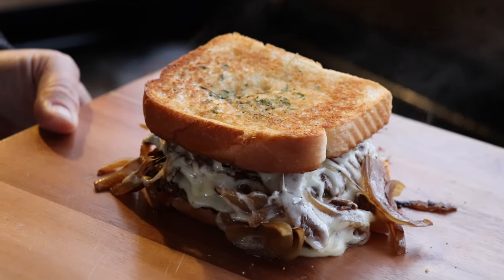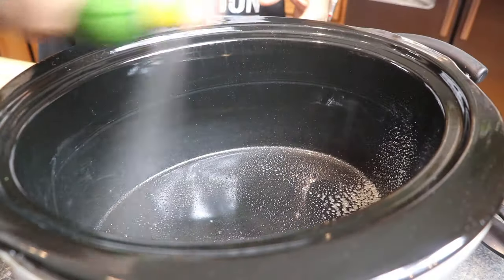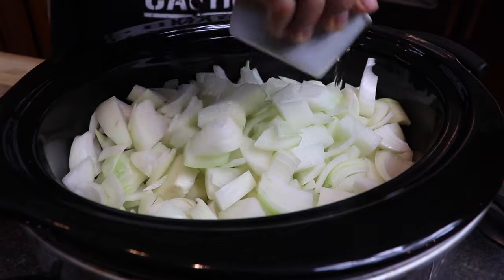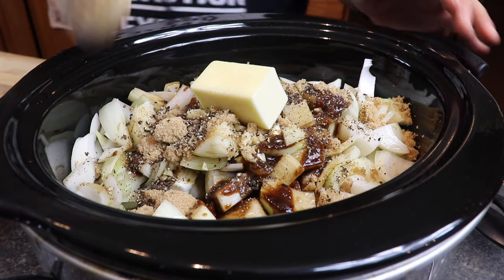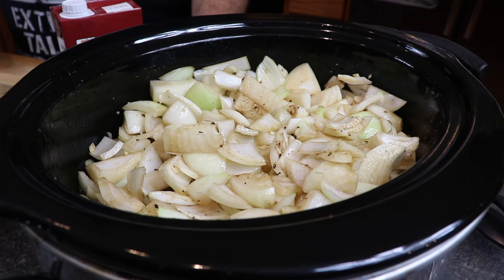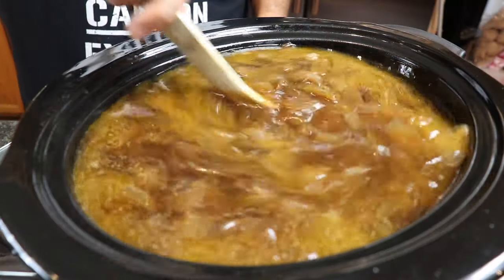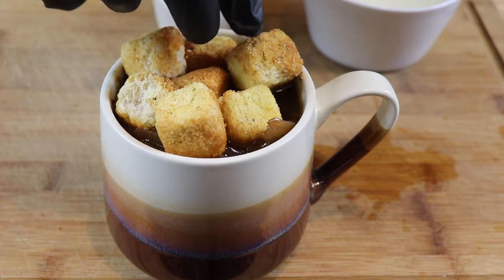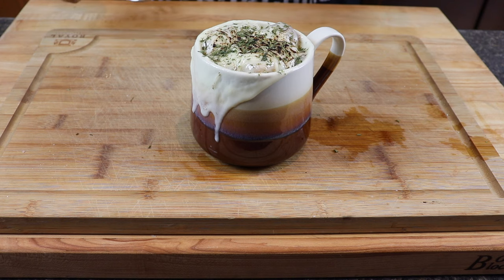French Onion Soup Recipe | Slow Cooker Recipe | Everyday BBQ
In this video I will show you how to make THE BEST EVER FRENCH ONION SOUP in a Slow Cooker! I've worked on this recipe for years and it's perfect now after tweak after tweak. This is a perfect Fall Slow Cooker Soup Recipe! If you want to make French onion soup for your family or your next party, you've got to give this a try!
Important Brands/Channels/Videos Mentioned in this video:

MERCH!!!

Social Media/Support:  (I need all the support I can get!)

Not my slow cooker (LOL):
My OTHER LARGER Slow Cooker:

Blackstone Griddle Grease Slide from Backyard Life Gear
Camp Chef Pellet Smoker
Disinfect Wipes:
Hot Giardiniera Pepper Mixture
My Cutting Board (large)
My Cutting Board (small)
Hot Giardiniera
Bartollo Heavy Duty Silicon Kitchen Utelcils (My wife and I LOVE these!  Great Quality)
My Ninja Blender

Filming Equipment:

MAIN Camera - Canon 80D w/18-135 Creator Lens:
2nd Camera - Canon SL2:
Rode Pro Plus Mic on 2nd Camera:
Shure Wireless Mic System for main Audio:
Backup Wired Mic:
Manfrotto Main Tripod:
Secondary Tripod:
Lights:
Selfie Tripod/Light:

Recipe:

- 3.5 lbs of sliced/chopped Yellow Onion
- 1.5-2 Tablespoons Brown Sugar
- 2 Tablespoons A1 Sauce
- 2 Tablespoons Worcestershire
- 4 Cloves Fresh Chopped Garlic
- 2 Bay Leaves
- 1/2 Stick Butter
- 1 Tablespoon Soy Sauce
- 2 Tablespoons Fresh Ground Black Pepper
- 3/4 Cup Olive Oil
- 1/2 Quart Beef Broth

Place in slow cooker for several hours on low stirring occasionally.

Once onions are colored, soft and ready... remove bay leaves and add beef broth until cooker is full. Let it cook a couple more hours stirring occasionally.

Serve in a bowl/cup, add croutons, provolone and shredded mozzarella, melt under broiler. Garnish w/ parsley.
Thanks for checking out our video!  This YouTube channel is a dream come true for our family and we are very grateful to our viewers and subscribers!